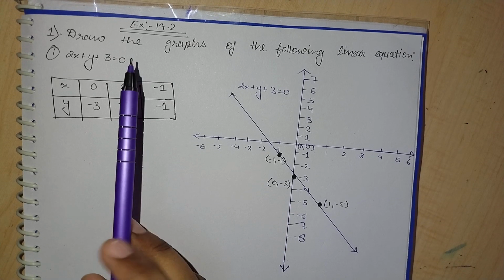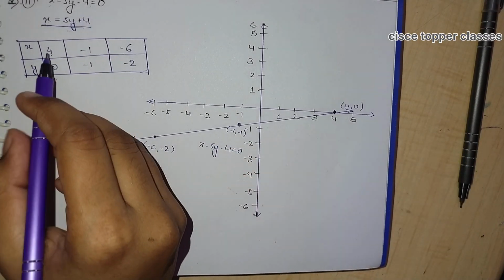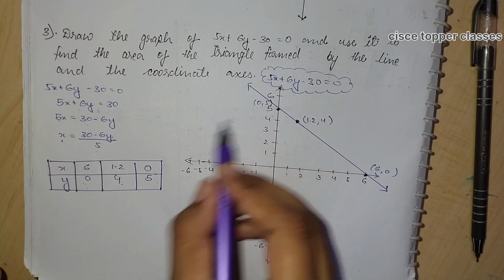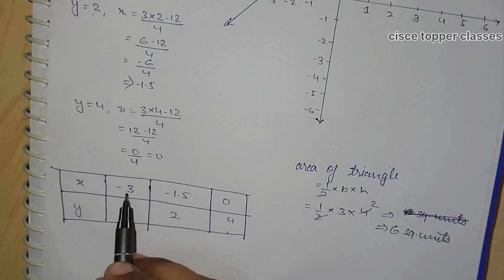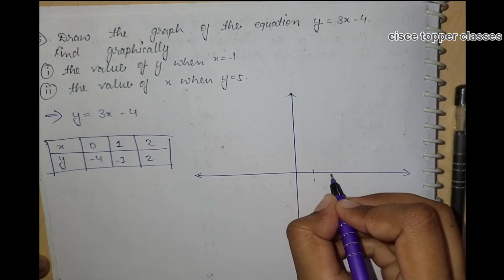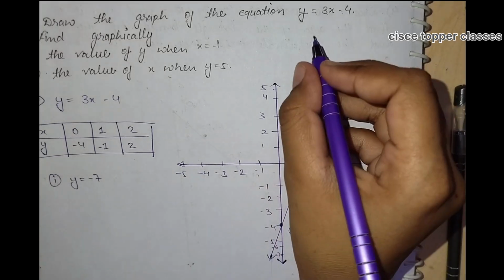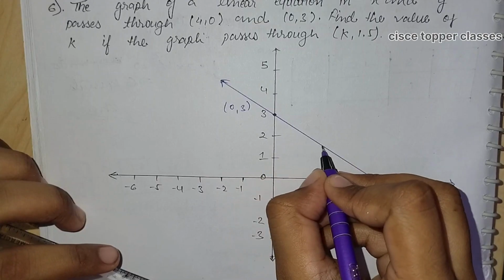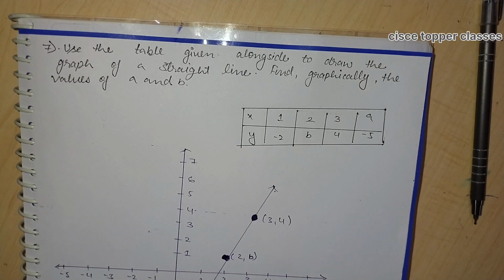Class-9 M.L.aggarwal chapter-19 Coordinate Geometry | Ex-19.2 q.no - 1 to 7 (full solution)